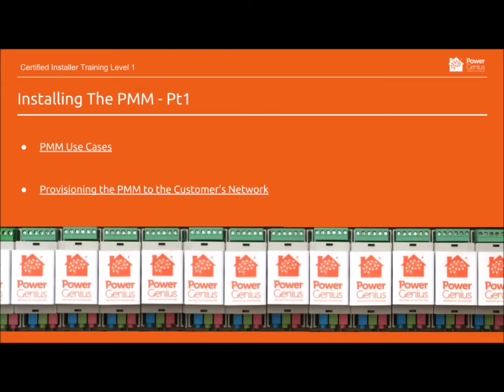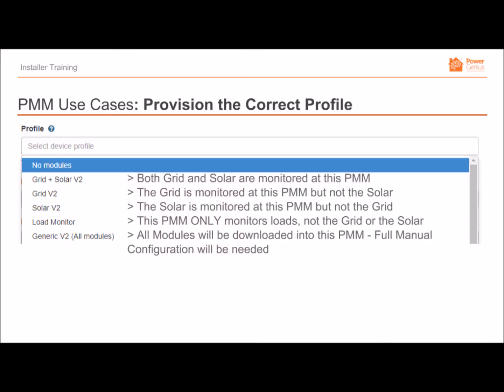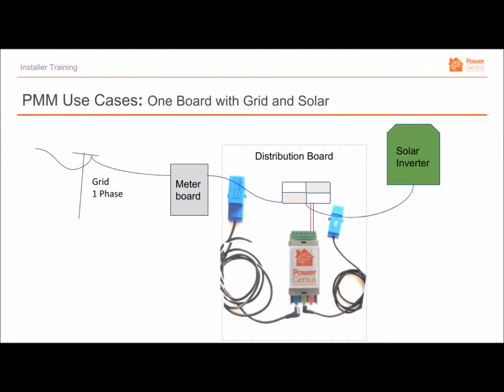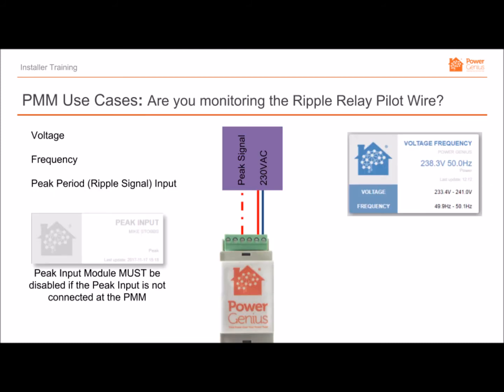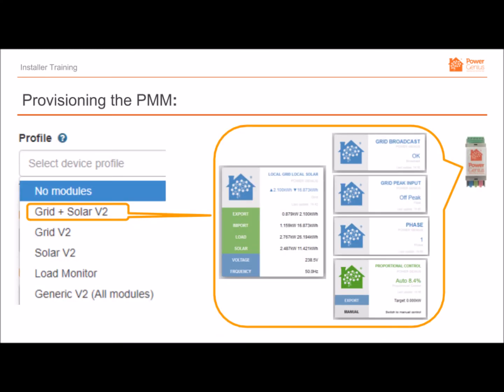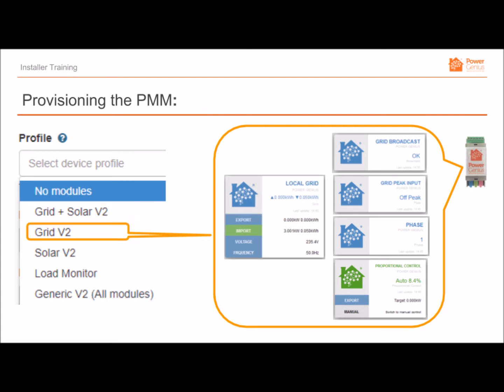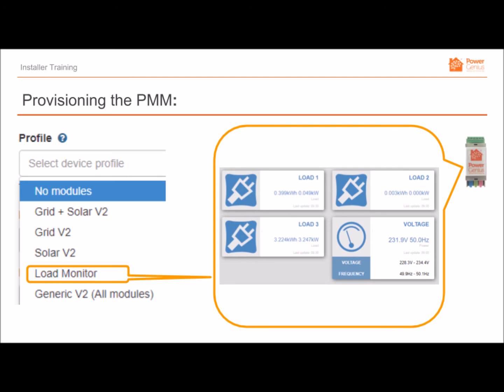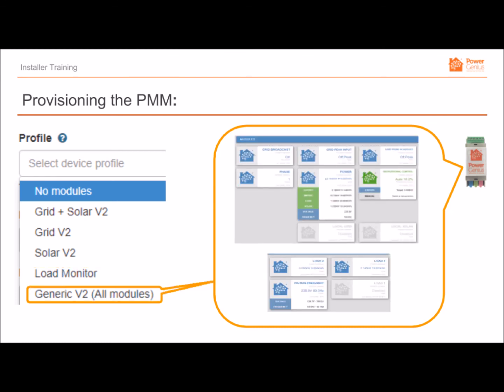PowerGenius Hardware Installation Pt3 PMM